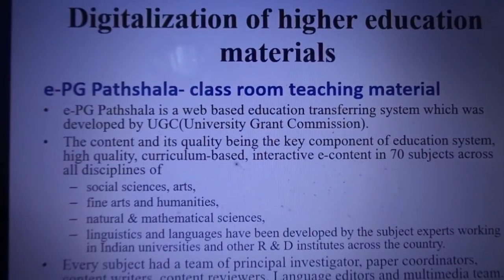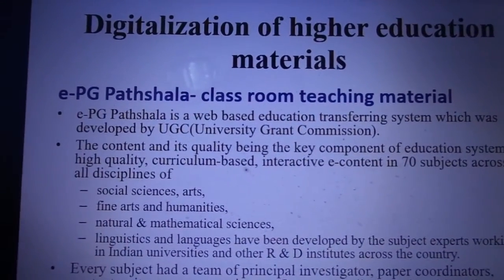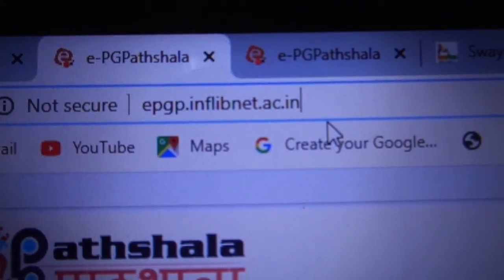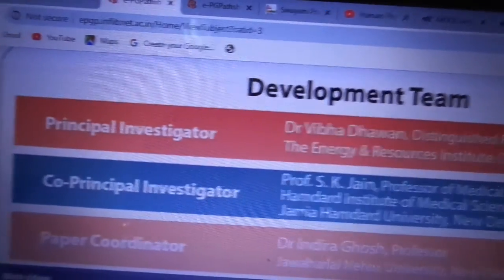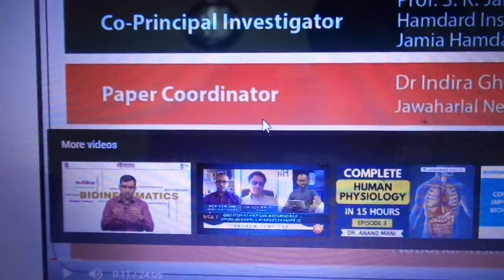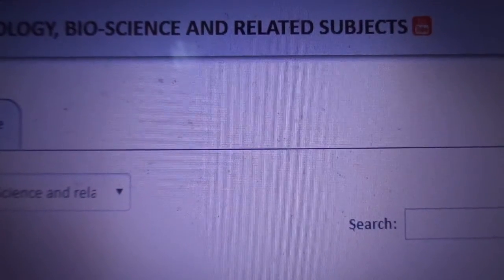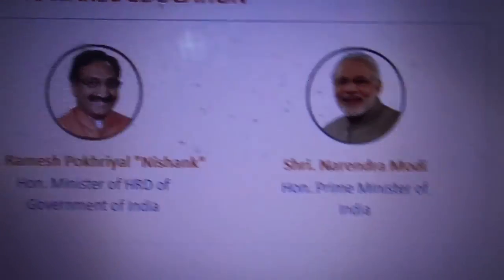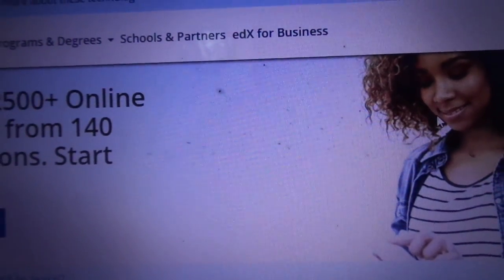Accesses to Web based teaching system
How to get access to a web based teaching system during pandemic lock down? Here is the solution for you!